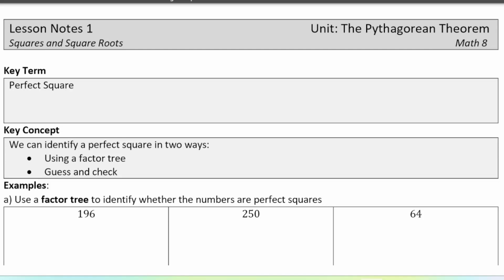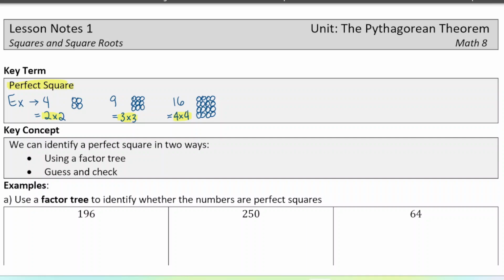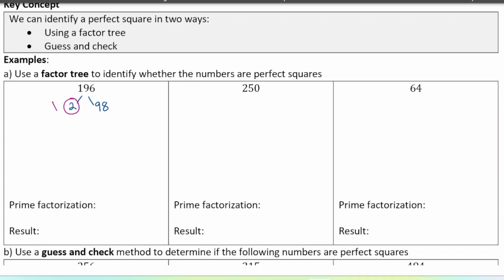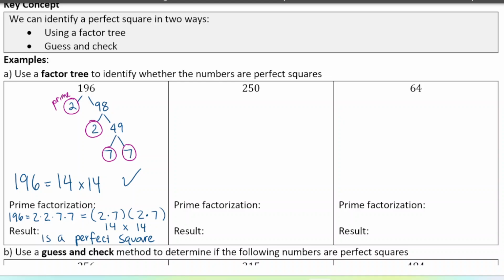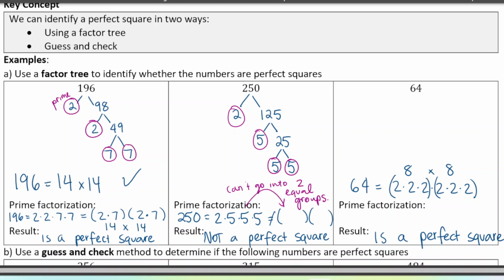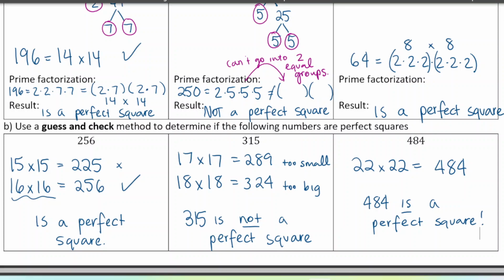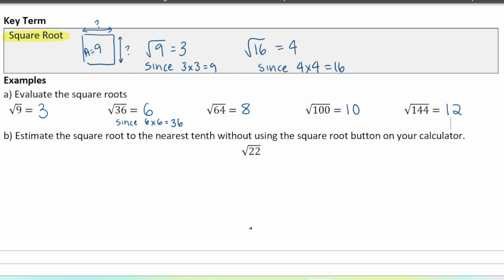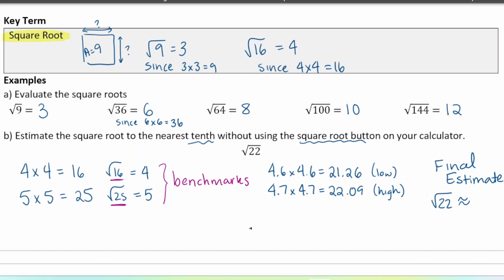Math 8 - Squares and Square Roots - The Pythagorean Theorem Unit Lesson 1